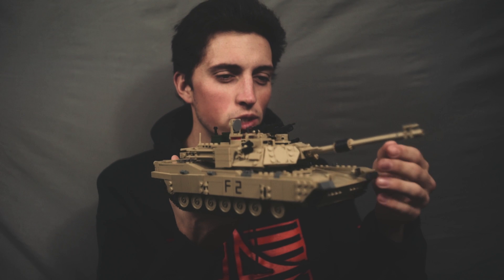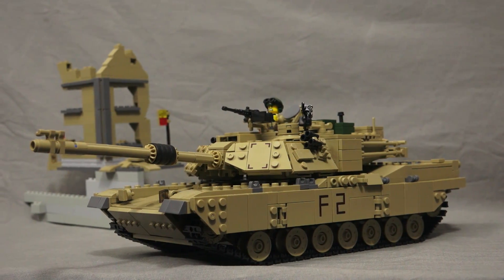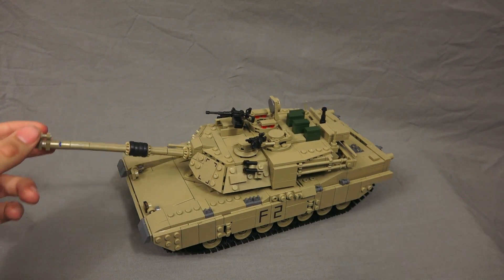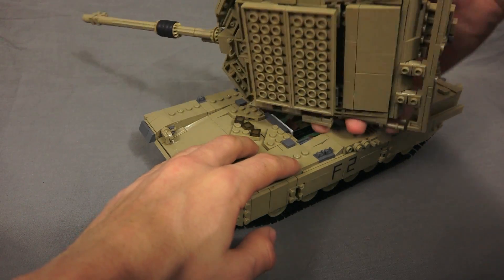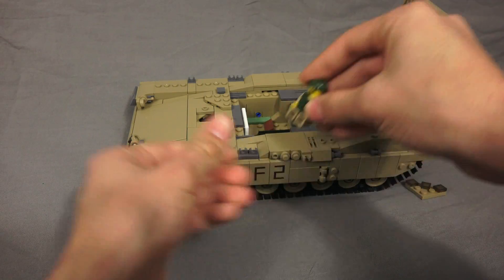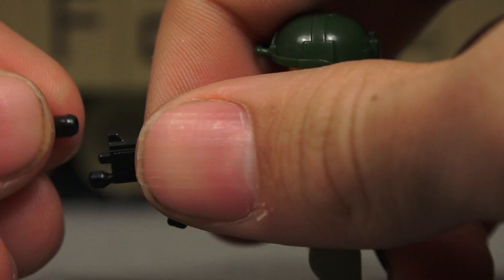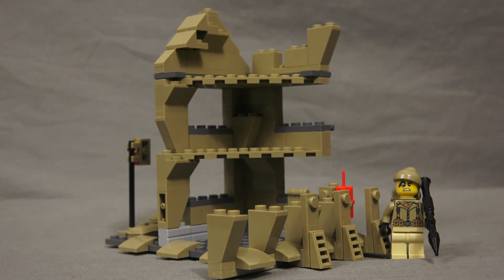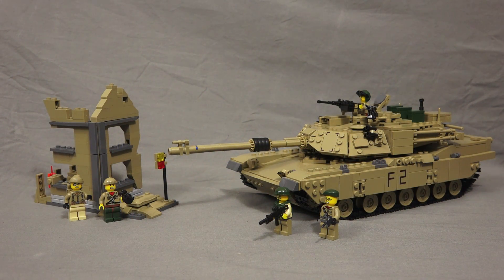LEGO M1A2 Abrams Tank Battle Moc from Kazi - Review Military Brickarms Brickmania Unboxing Lepin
Also Make sure to check out the Weekly Giveaways from Hong Kong Toys!
This is such an awesome set, great for any moc, stop motion, animation, or just to play with!

лего танка военной армии Сват битва остановка движения анимационный фильм фильм фарфора инструкции дешевы Создание пользовательских учебник